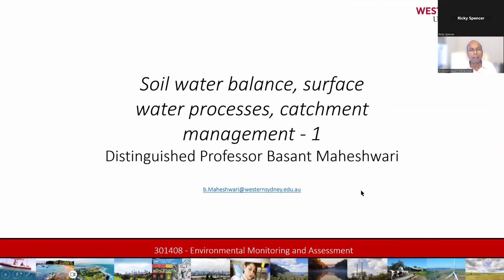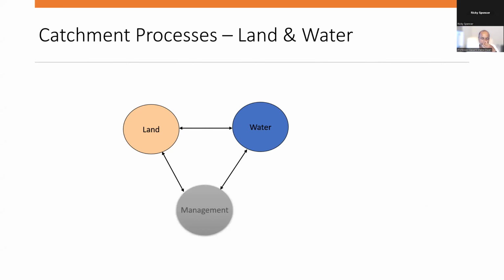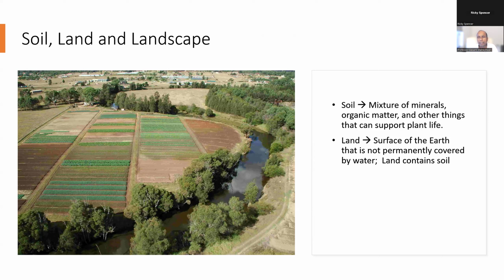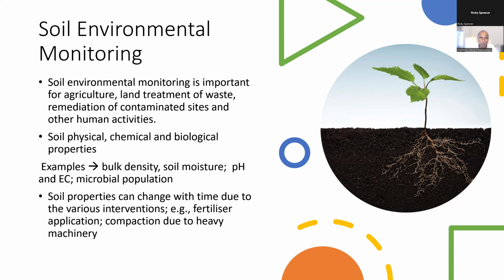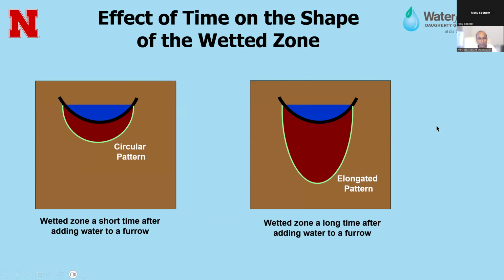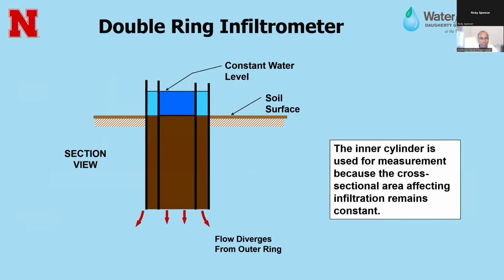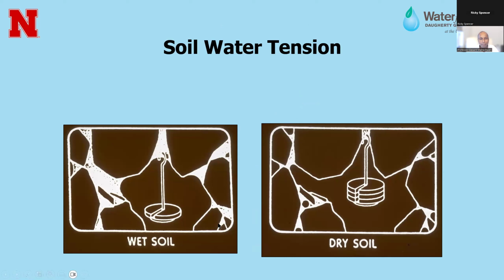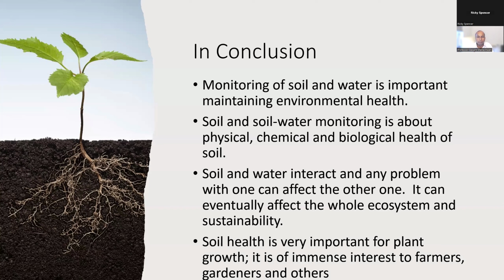ENVL2007 BASANT LECTURE